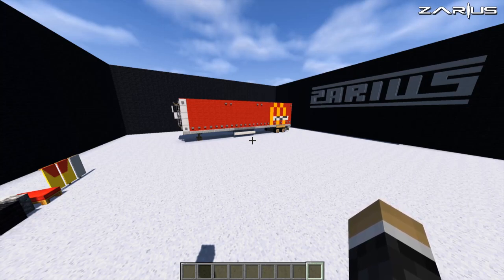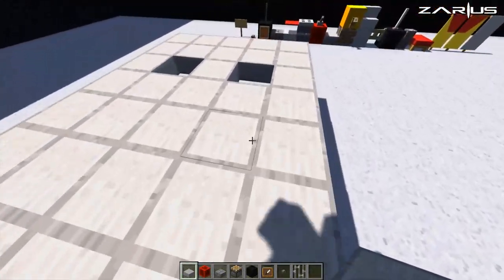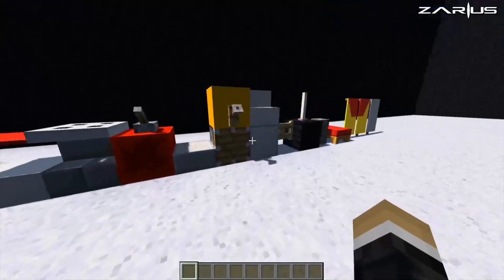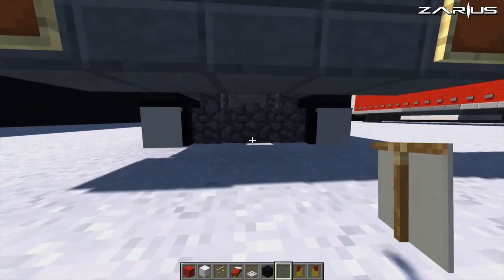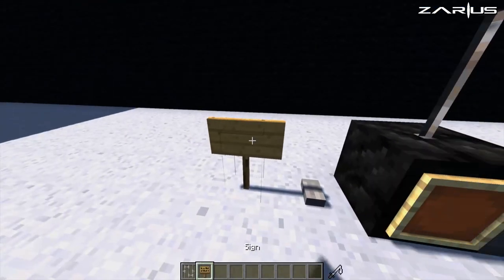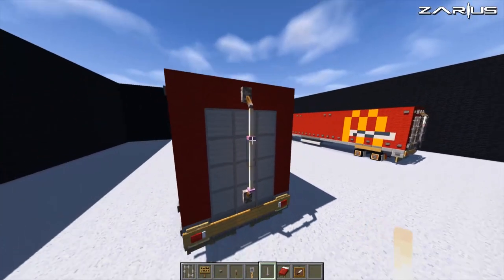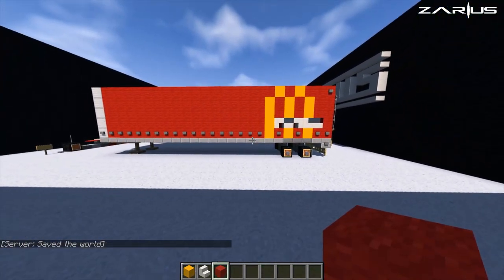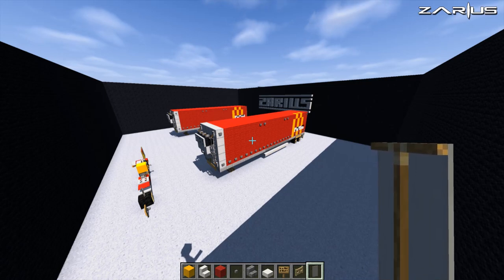Minecraft Vehicle Tutorial - How to Build : McDonald's truck trailer Tutorial.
Today we build a McDonald's truck trailer in Minecraft.

Design by :- ZariusPlays

Top Stream Donators:
Kirkster - $5.00
Weber -   $4.99
No Time - $5.00
LavaDrops Nation - £2.00

--- Builders Copyright ---
Feel free to use my ideas and creations on your selected worlds or populated servers. All I ask in return is a small shout out to me ZariusHD / ZariusPlays the Creator by using my name on in game signs on the creation and also having your name along side of mine as the Builder. These videos & tutorials are mine, if you recreate or post ANY of my builds anywhere on YouTube or any social media make sure you credit me for the design either link to the tutorial itself or to my channel in general. And please do NOT upload these builds to PMC without my express permission.

MUSIC
► Cold Driven